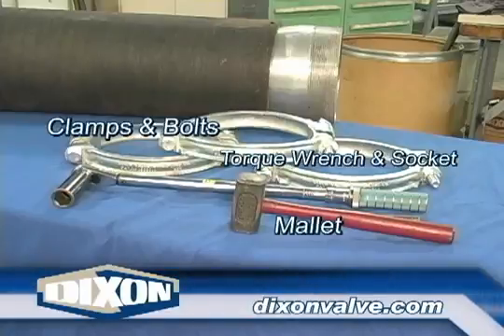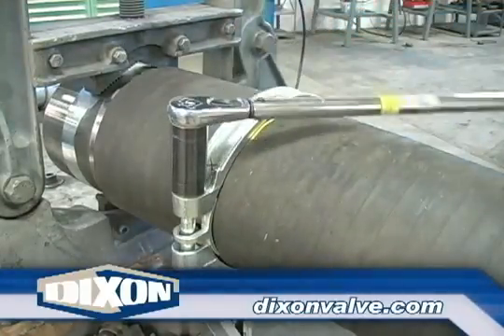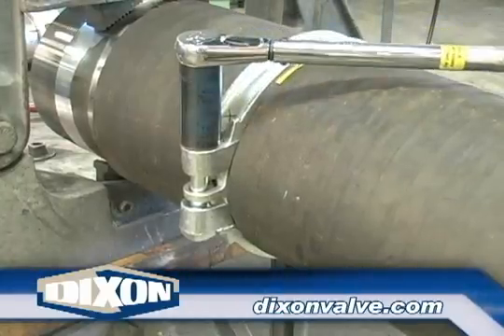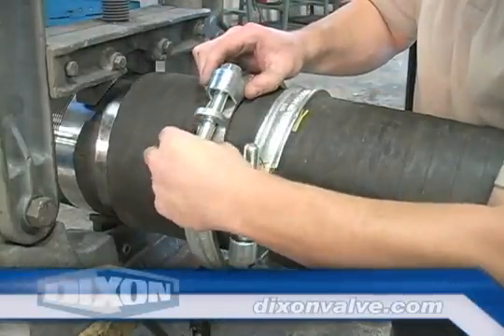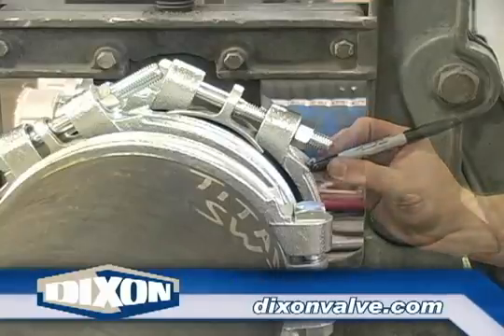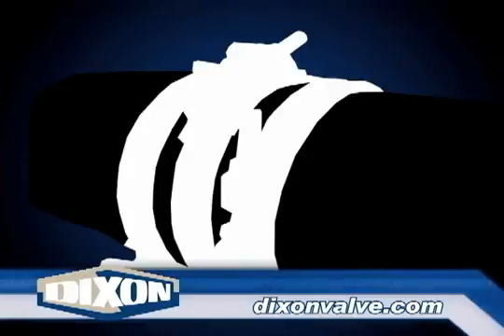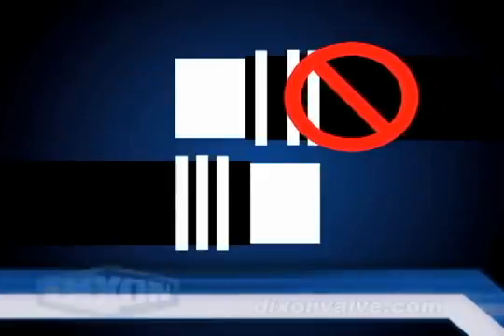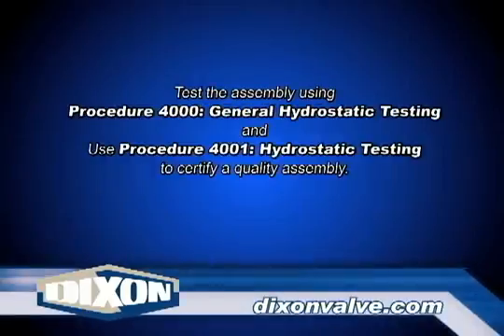Dixon Valve Coupling Procedure 2201: Installation of Double Bolt Clamps w/saddles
Dixon Valve & Coupling
Coupling Procedure 2201
Installation of Double Bolt Clamps w/saddles